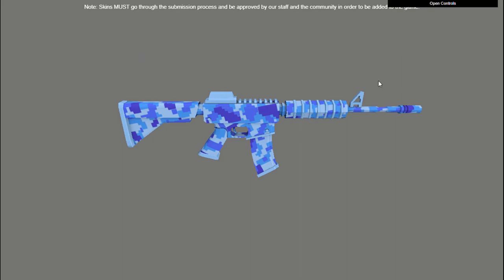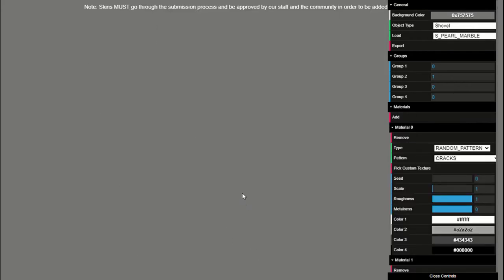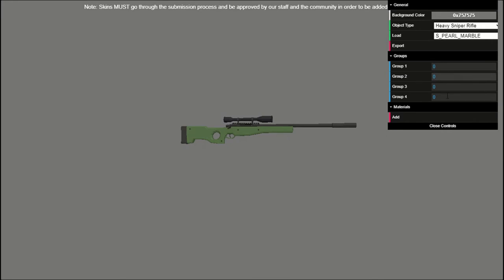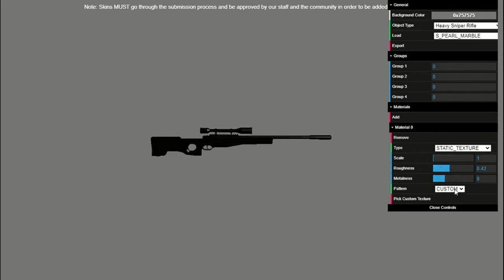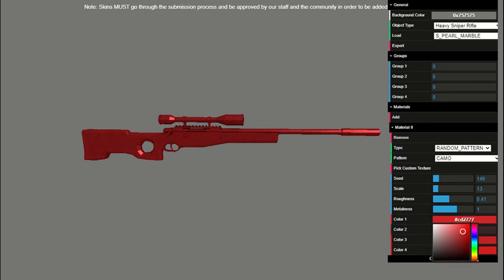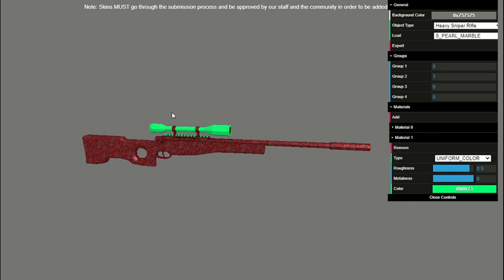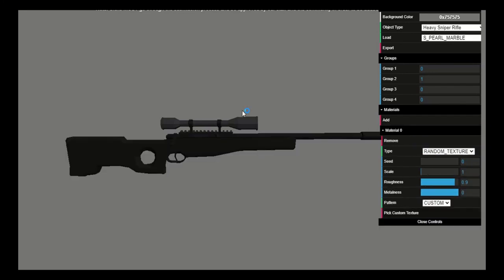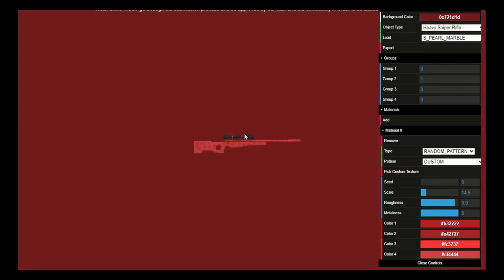HOW TO MAKE GUN SKINS || VOXIOM IO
IN THIS VIDEO I TEACH YOU HOW TO MAKE GUN SKINS AND SHOVEL SKINS WITH VOXIOM'S INBUILT SKIN MAKER. VOXIOM STUDIO HAS MANY PRESET OPTIONS AND ALLOWS FOR MANY CUSTOM SKINS TO BE MADE!!!